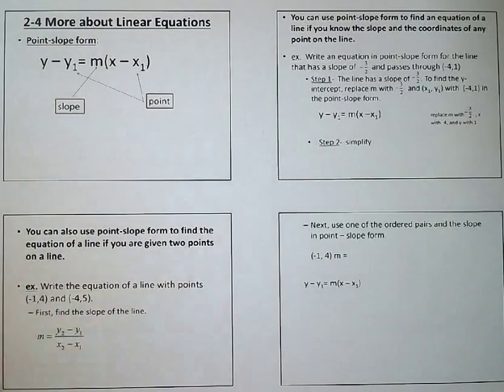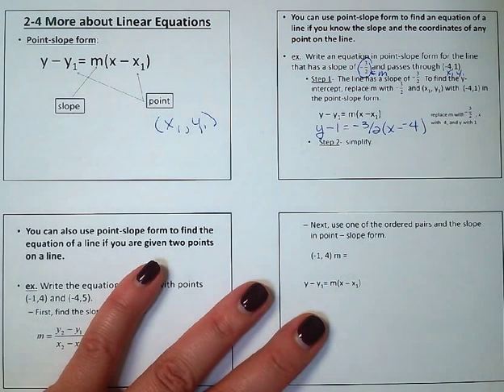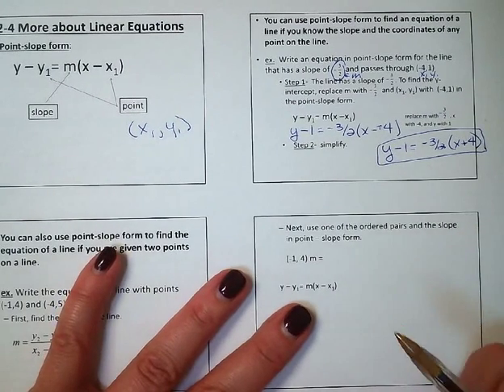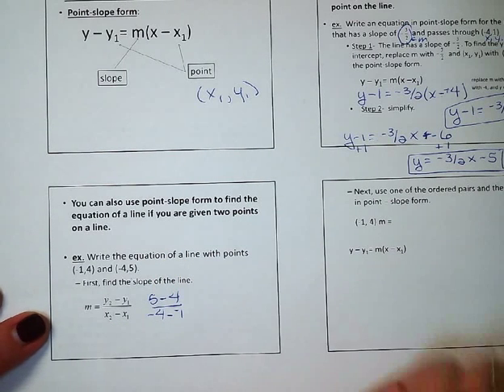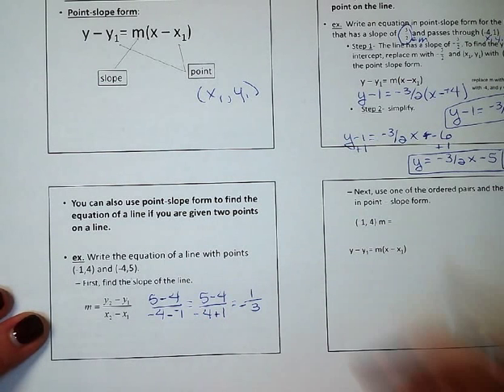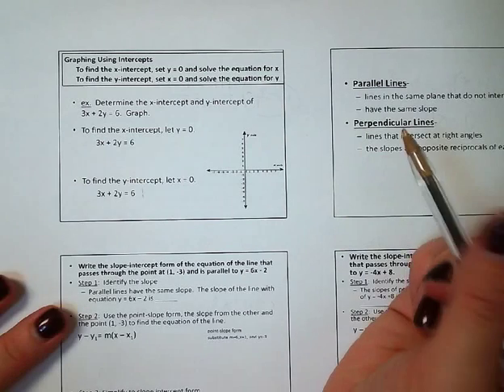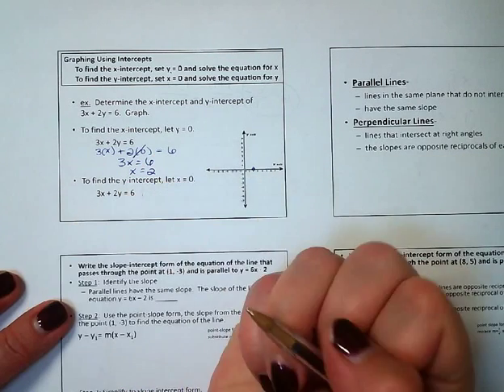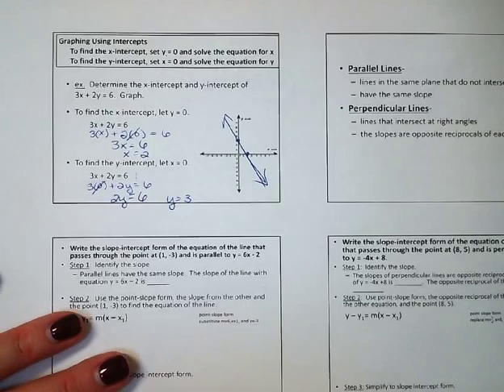2.4 A2 More About Linear Equations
Point slope form, graphing using the intercepts, and equations of lines that are parallel or perpendicular to a line and goes through a point.